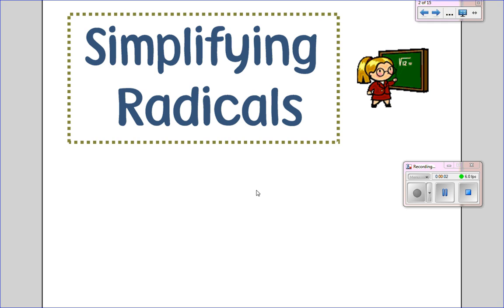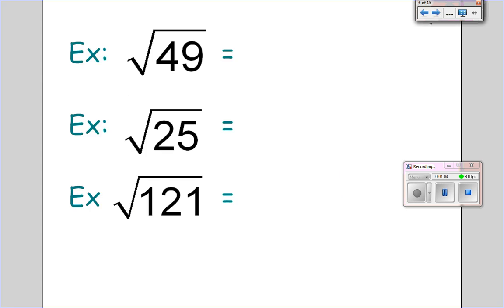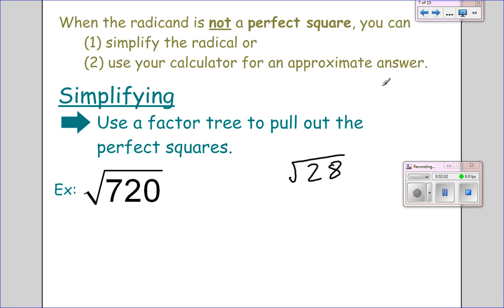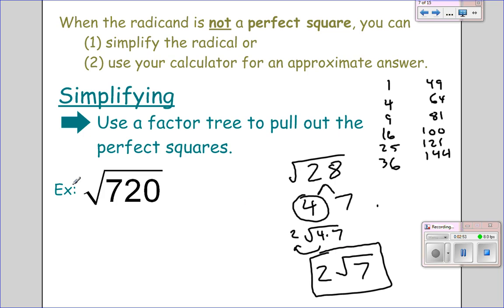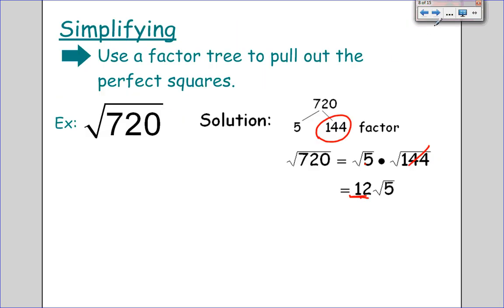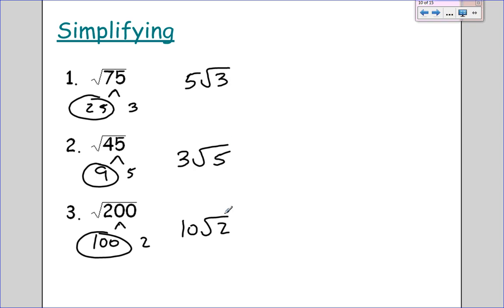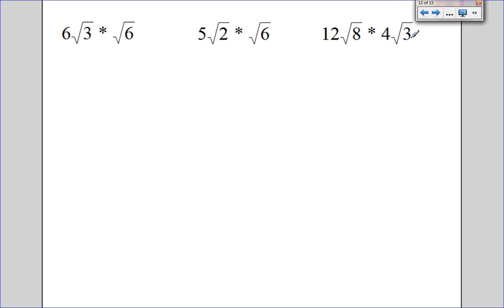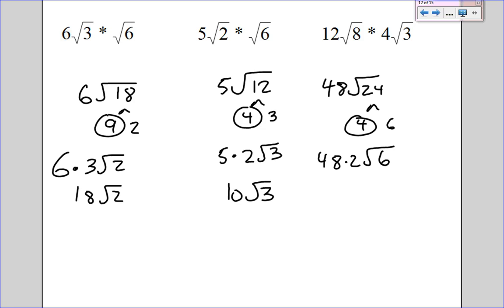Simplifying radicals (K)